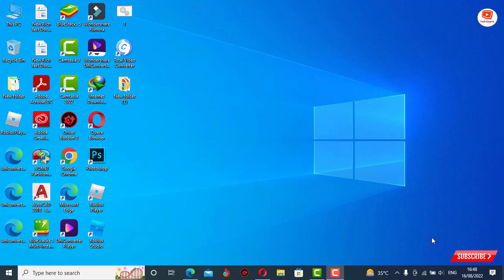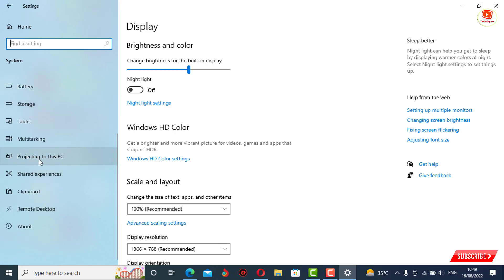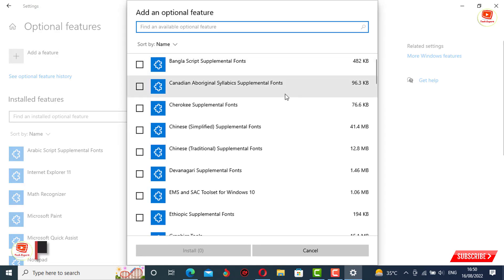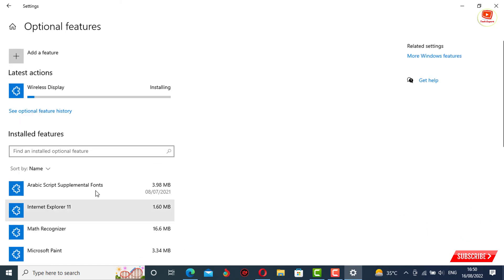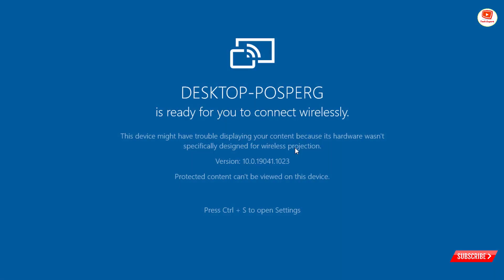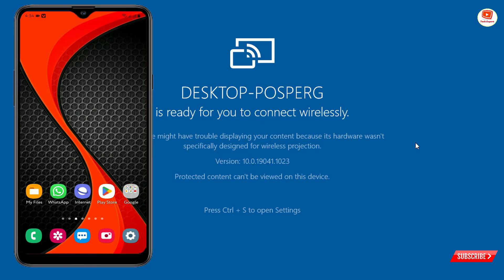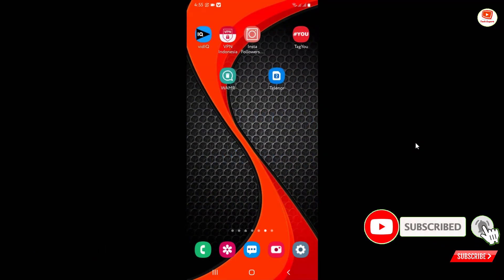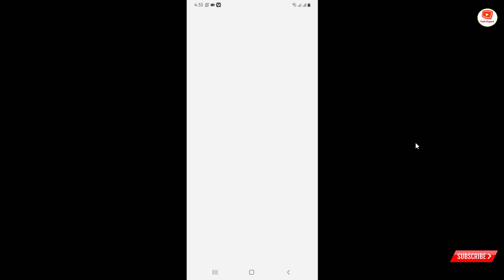How to Cast Phone to Windows PC Laptop || How to Show Phone Screen on Windows PC Laptop -Tech Expert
in this video we're gonna show How to Mirror Android Screen to Windows 10 PC Without Any App. To start screencasting, we must have to open the Connect application on their Windows 10 PC. How to Show Phone Screen on Windows PC Laptop. Do you want to cast Mirror Android Phone Screen to your PC or Laptop? There is an easy way to connect phone to Windows PC and share phone screen on laptop. In this video  we will show you the best way to display show phone screen on Windows PC by using the built-in casting method.
How to Cast Phone to Windows PC Laptop. How to Show Phone Screen on Windows PC Laptop

Queries Solved:
. how to cast mobile screen on laptop
. screen mirroring android to laptop
. how to display phone screen on laptop
. how to view phone screen on pc or laptop
. how to cast screen andriod phone to windows 10 laptop
. mirror phone to pc
. how to zoom in screen on laptop
. how to zoom out screen on laptop
. windows. how to display android screen on windows 11 pc
. how to display windows phone on pc
. phone screen sharing on laptop
. cast android phone to laptop
. How to Cast Phone to Windows 10 PC

Video Timestamp:
0:00 Intro
0:05 How to Cast Phone to Windows PC Laptop || How to Show Phone Screen on Windows PC Laptop

TECH EXPERT

KEEP SUPPORTING